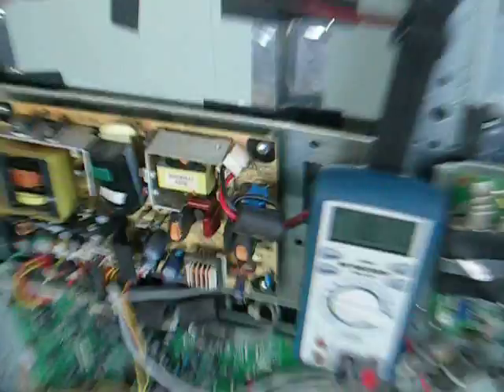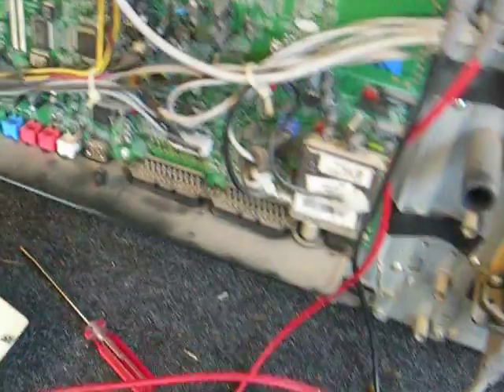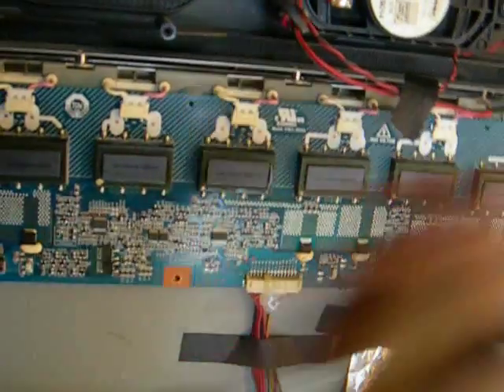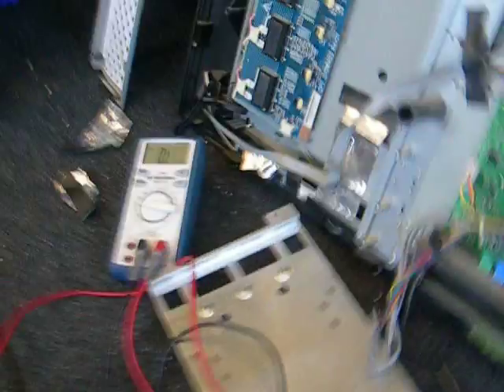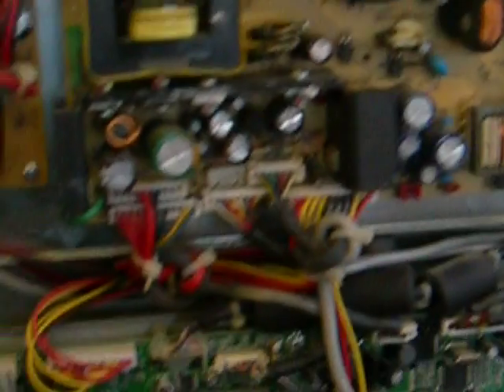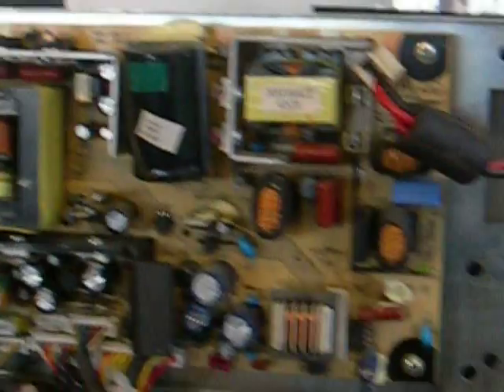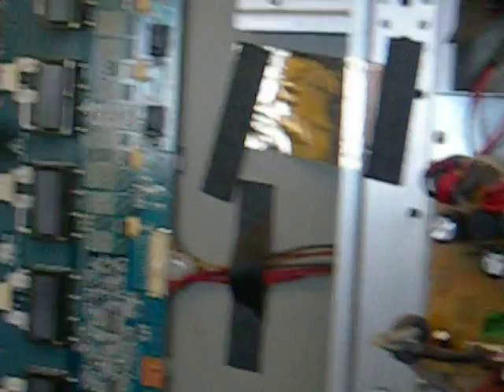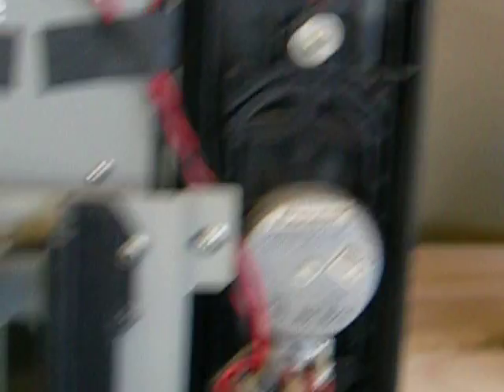Digihome 37723HD / Vestel 17MB15 Chassis - No picture/Brief flash - Diagnosis of Fault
Diagnosis of fault.

UPDATE: Forgot to update this video with a repair video as my camera lost the files, or I lost them... anyway, TV was fixed with a replacement transformer.